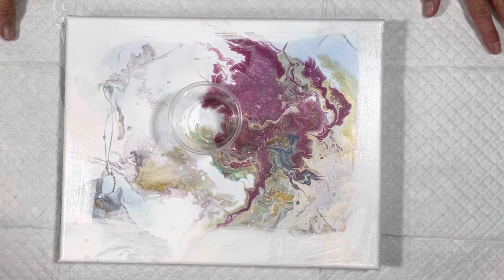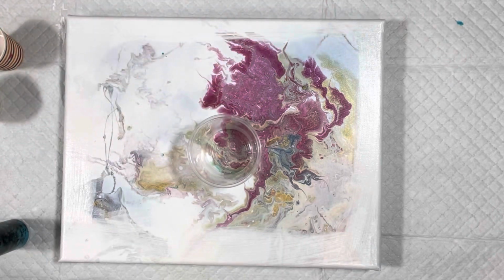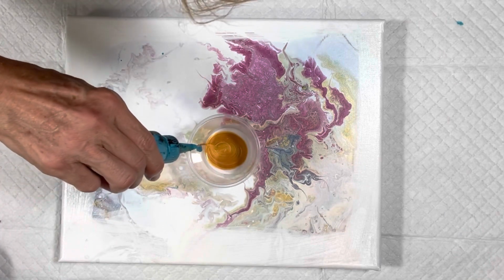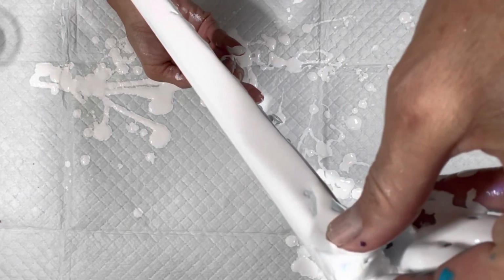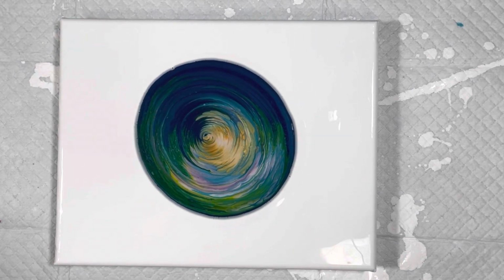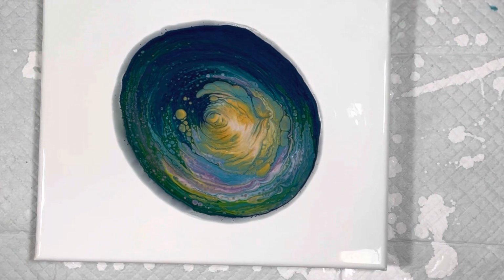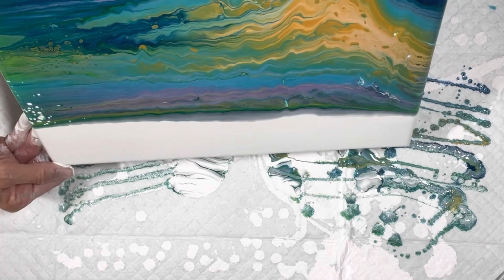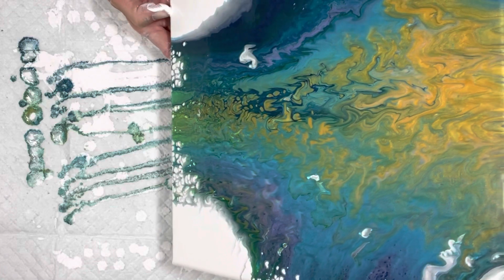CLOUD PEARL STRAIGHT POUR - Let’s mix it up!! Acrylic Pouring | Pretty Pearl Pour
I had an idea!! What if I poured a straight pour onto a cloud mix. Genius right!?!? Well, after I edited this video, I saw that Cathleen Ozmore of Coz Creations did two just two weeks ago!! Lol 😂 Cathleen kept her composition. Here’s the video she did and it’s amazing. I love her work!!

I used my usual Decoart satin enamels cloud mix. But the paints are all leftovers. I kinda figured out what they were.

COLORS
Amsterdam pearl violet
Decoart Americana metallic 24kt gold
TLP in Pinwheel
Pourage posse in Sleeping Beauty
Artist loft metallic cobalt blue
Golden green gold
Golden Prussian blue hue and Golden Payne’s grey mixed

POURING MEDIUM
Floetrol
Liquitex pouring medium
GAC800

CLOUD MIX
12 oz of Artist Loft Flow Acrylic in White
4 oz of Decoart satin enamels in pure white
8 oz of Floetrol
1.5 oz of Liquitex pouring medium
3 oz of GAC800
6oz (approximately) of water to thin added slowly

Solitude Island - Calm Shores
Rebirth of Earth - Phoenix Tail
Twinkle of the Lights - Johannes Bornlof

I also do commissions to create something unique for you